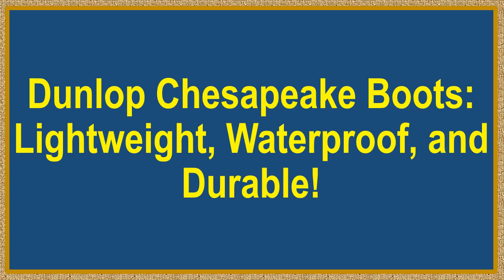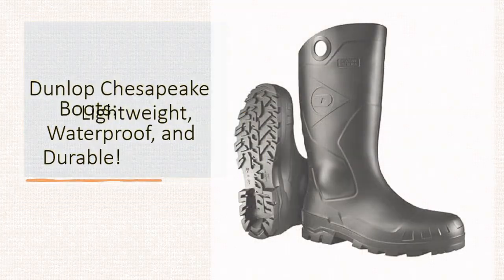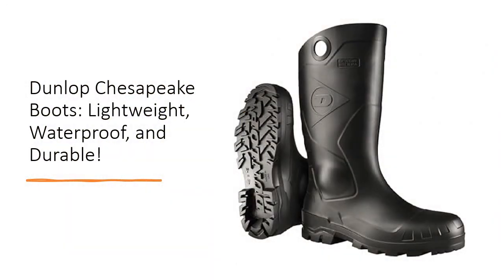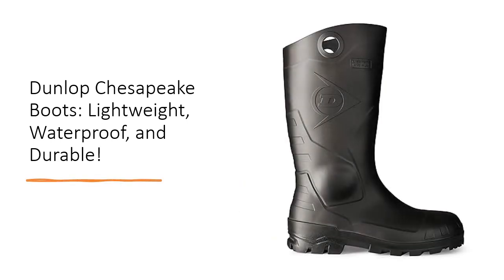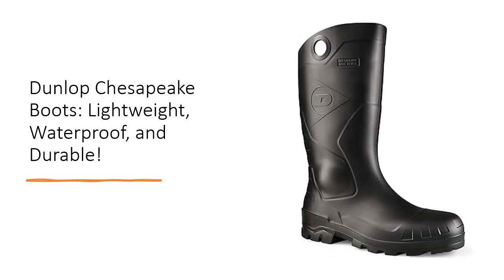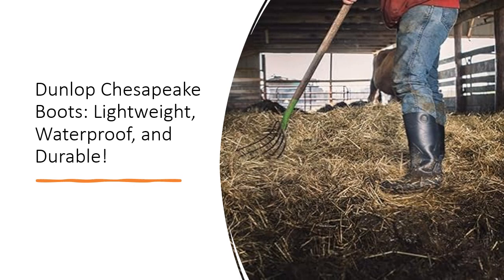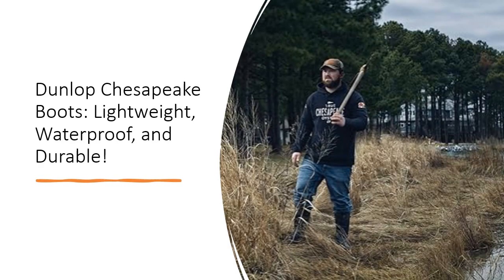Dunlop Chesapeake Boots: Lightweight, Waterproof, and Durable!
Step into comfort and protection with Dunlop Chesapeake Boots - the ultimate solution for heavy-duty work in orchards, fields, and agriculture. These boots are designed to be lightweight, up to 25% lighter than traditional PVC boots, ensuring you stay comfortable all day long without sacrificing durability.

With a 100% waterproof design and an energy-absorbing BAY-LOC outsole, the Chesapeake boots keep you dry and secure even in the wettest conditions. Say goodbye to soggy feet and hello to all-day comfort and dryness.

Featuring replaceable economy cushion insoles and a PVC outsole, these boots are not only comfortable but also built to last. Customers rave about the comfort, waterproofness, and durability of the boots, making them the go-to choice for those working in challenging environments.

Manufactured in the USA by Dunlop Protective Footwear, the world's leading manufacturer of protective footwear, these boots are backed by decades of expertise and innovation. They're designed to withstand the toughest conditions while providing unmatched comfort and reliability.

Don't settle for inferior boots that leave your feet sore and wet. Invest in Dunlop Chesapeake Boots and experience the difference. Stay comfortable, dry, and protected all day long, no matter what the job throws your way.